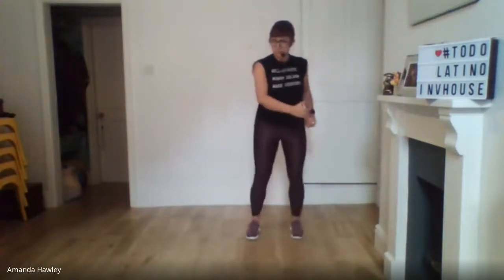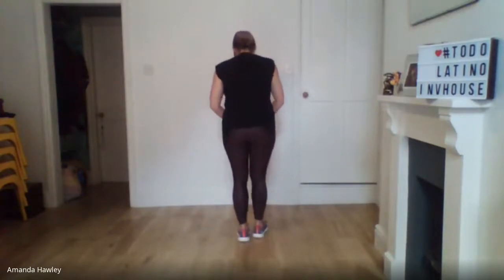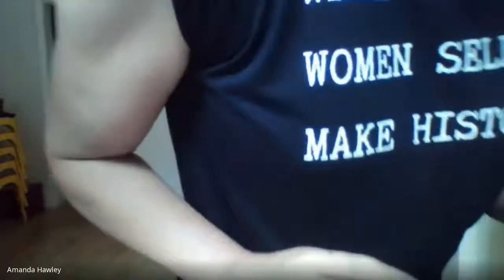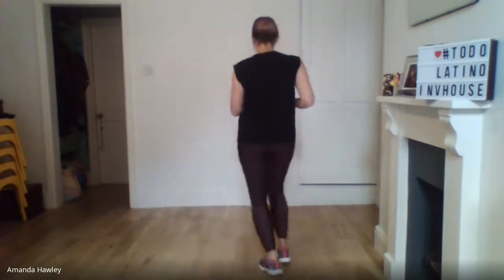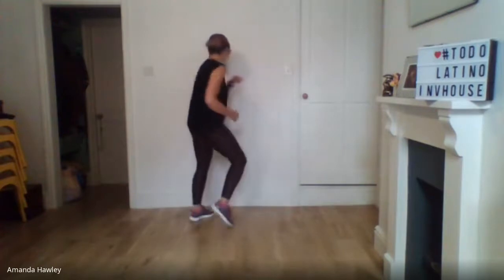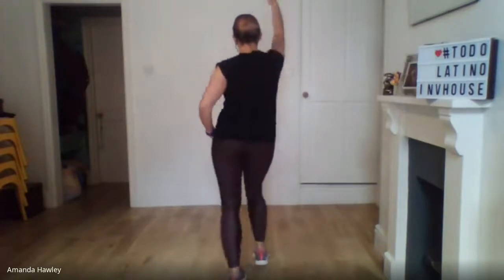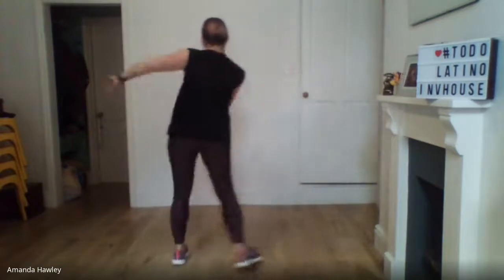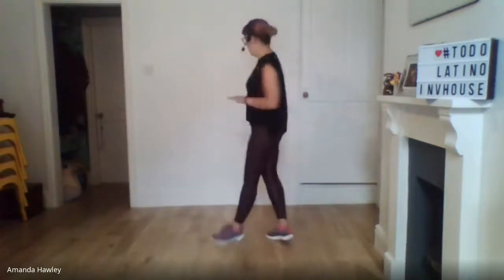Arms & Speed increase - Cuban Salsa